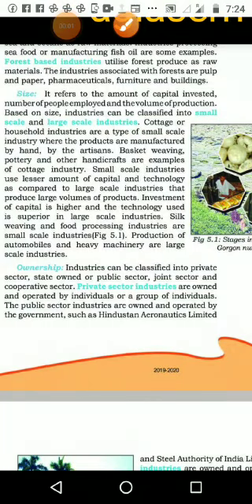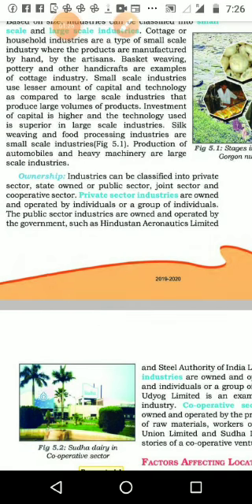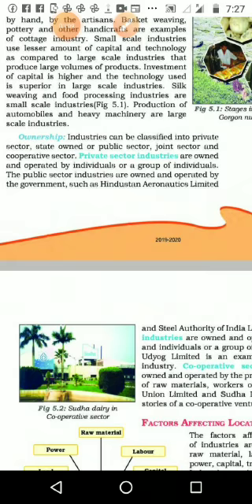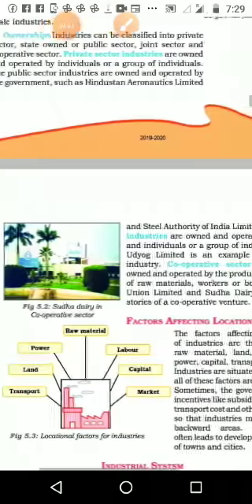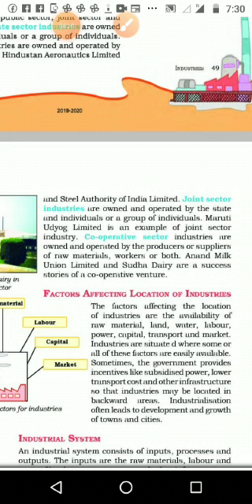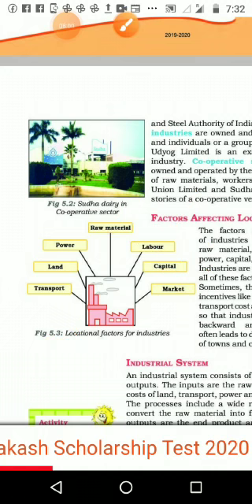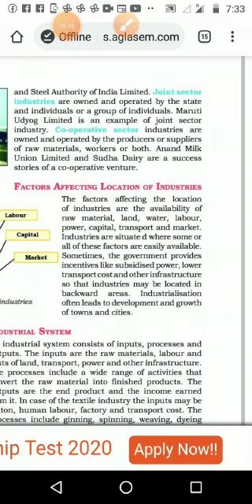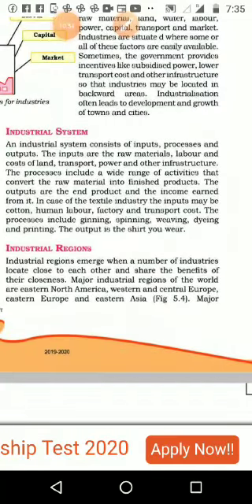8th std geography chapter 5 part 3